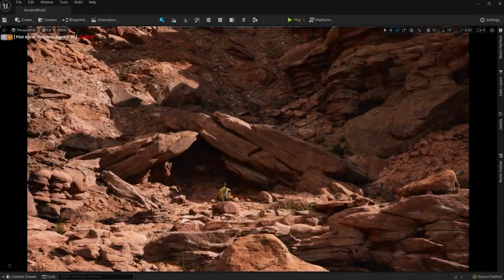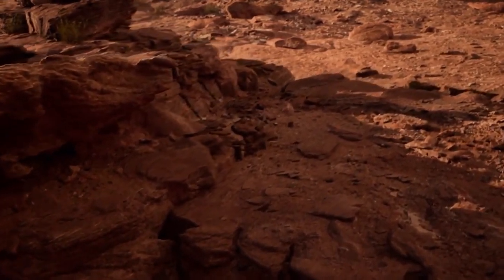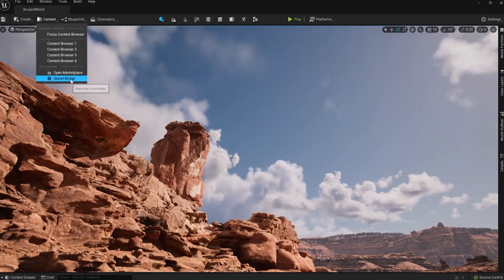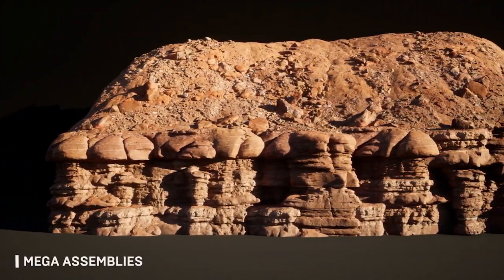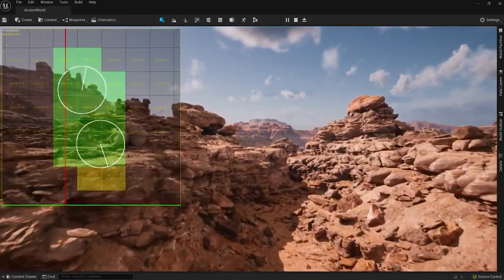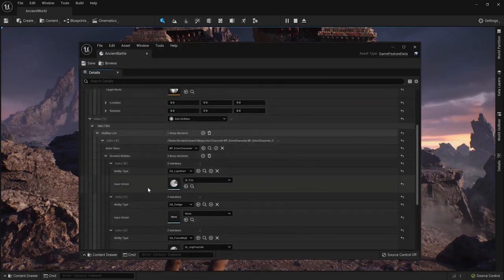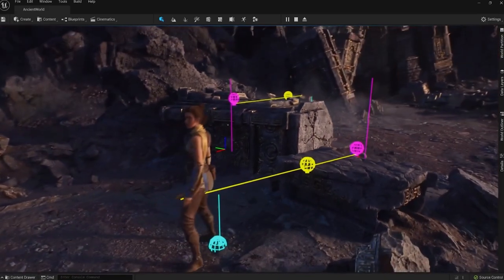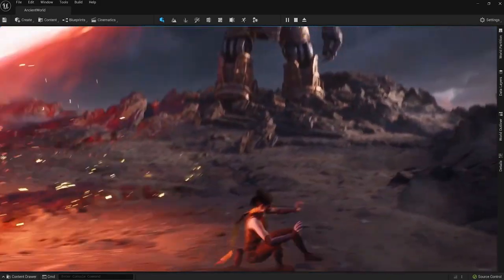UNREAL ENGINE 5 FEATURE OVERVIEW | DOWNLOAD EARLY ACCESS NOW | FIRST LOOK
🚨 Wishlist Revolocity on Steam! 🚨 Unreal Engine 5 early access has begun!